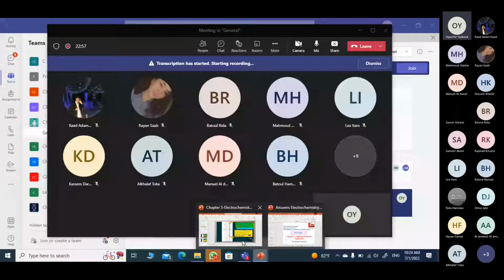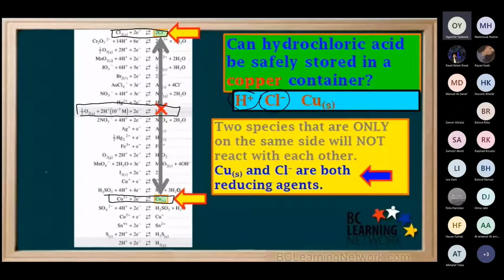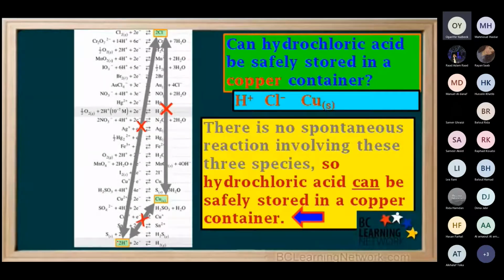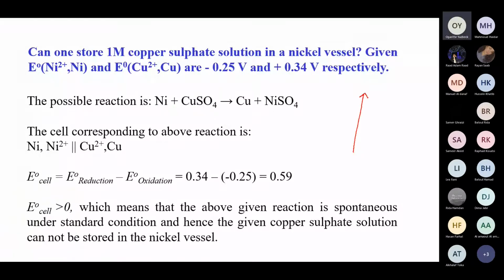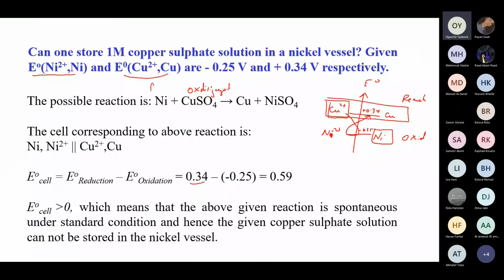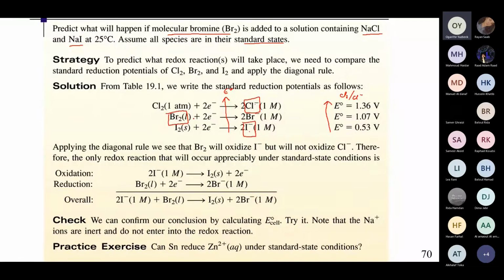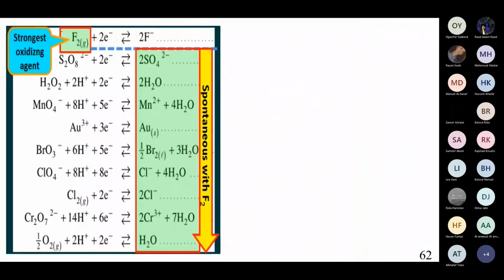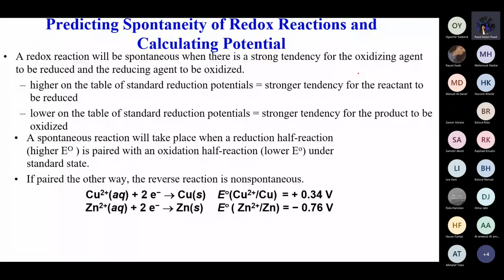electro live, part 5b spontaneous oxidation or reduction